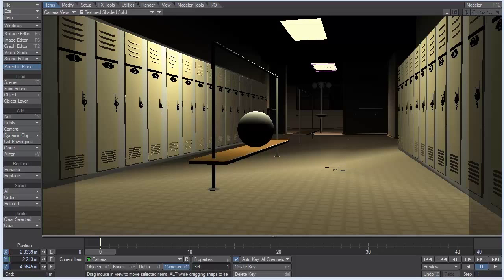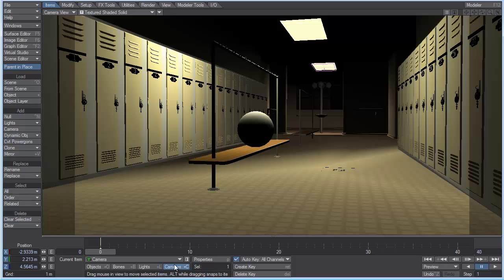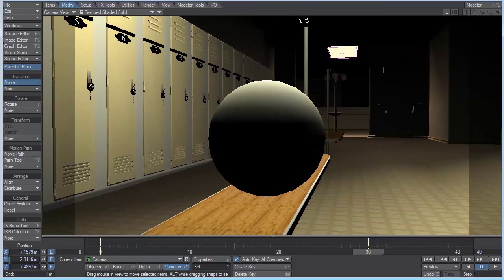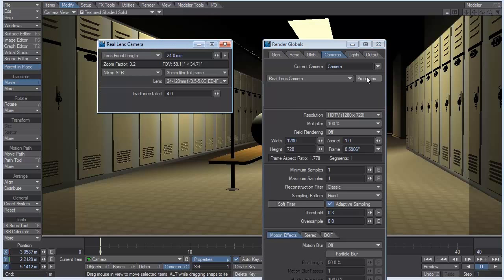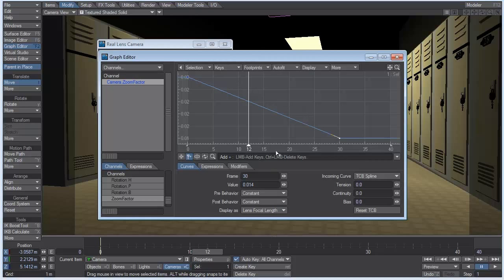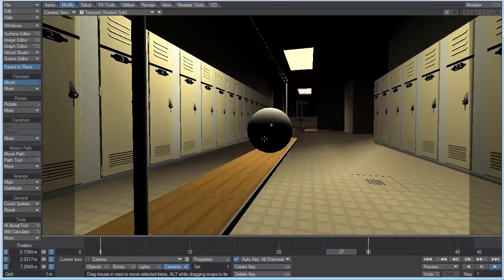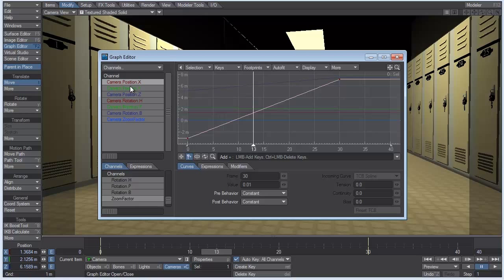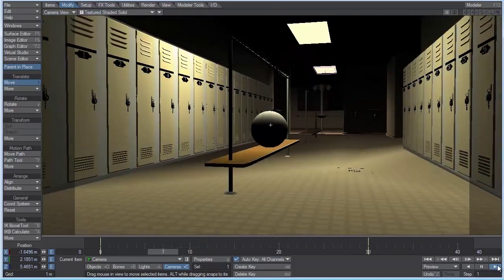LightWave Vertigo Effect Tutorial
Learn how to create a real world camera trick known as the, "Vertigo Effect" using LightWave's camera.